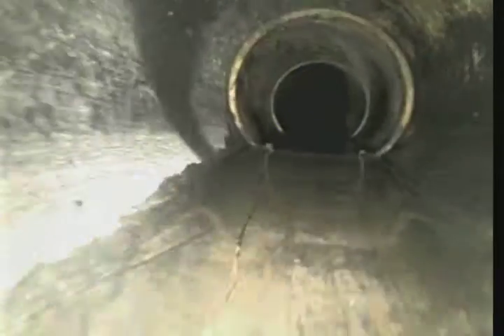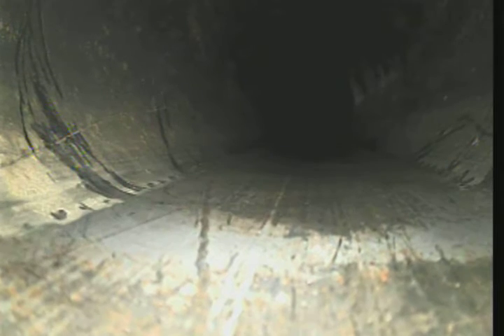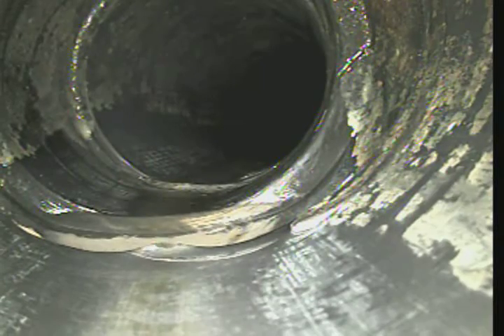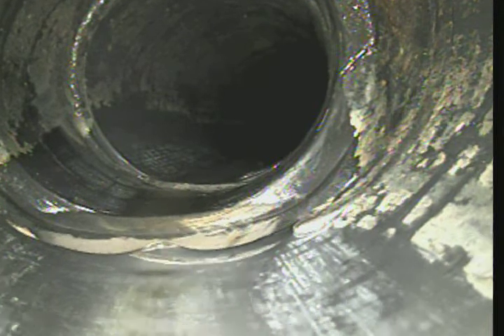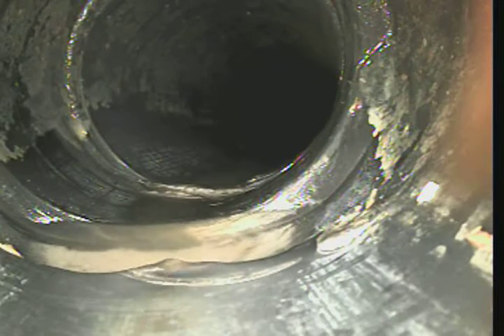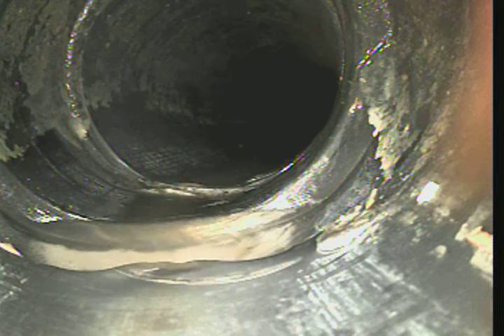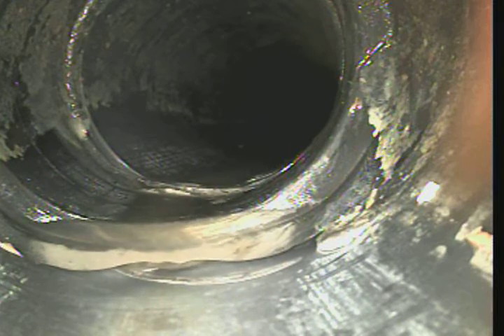200 mira vista way vallejo